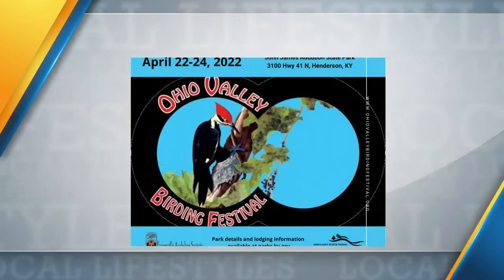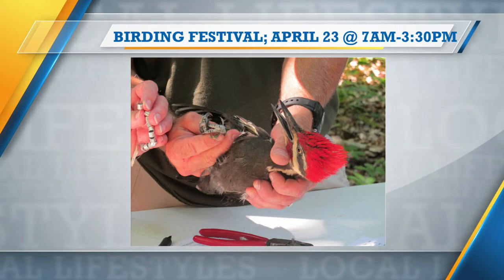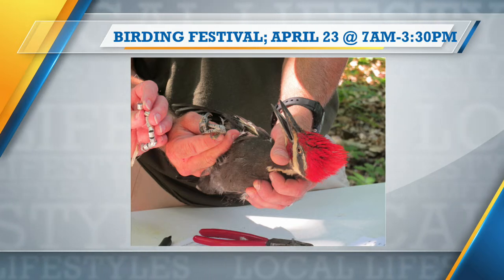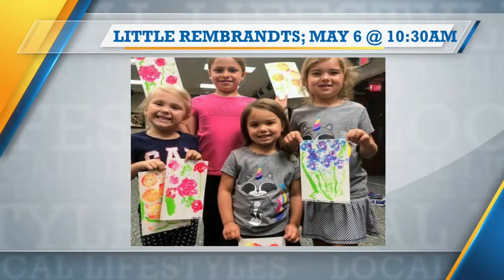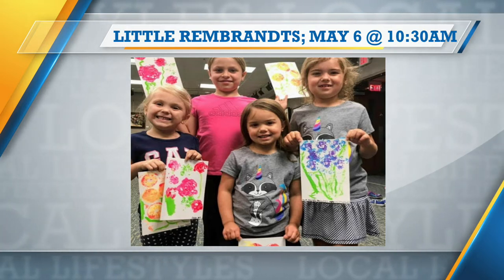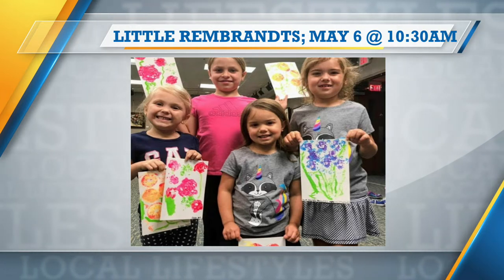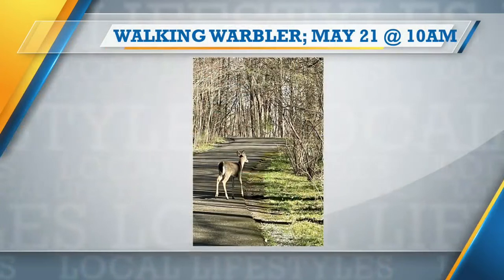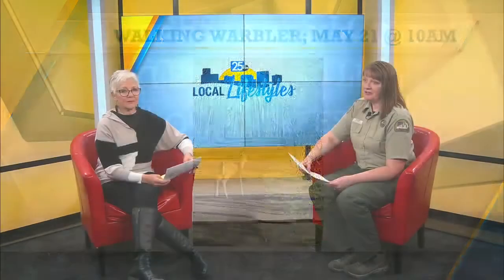ABC 25 Local Lifestyles - Audubon Park (04/11/2022)